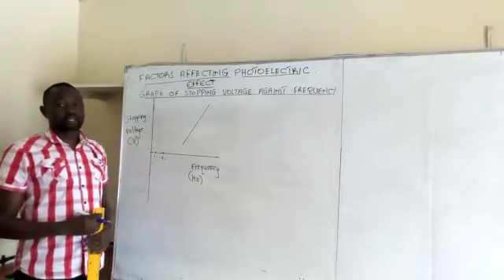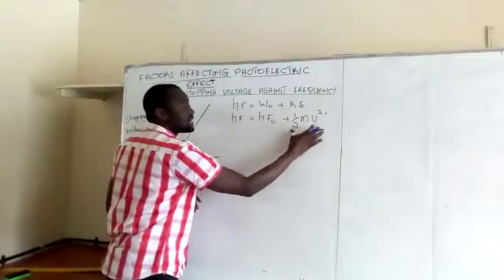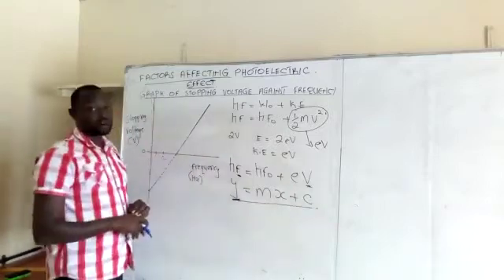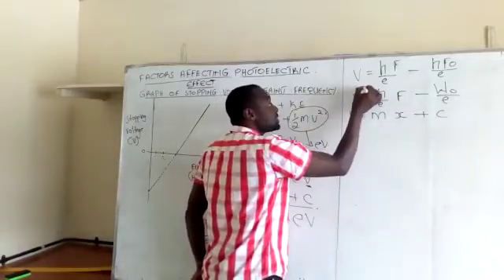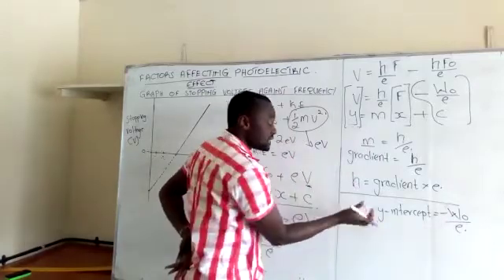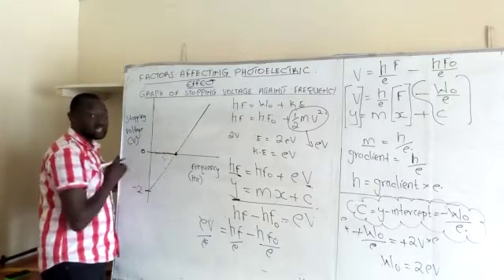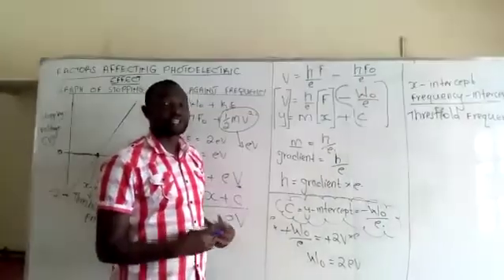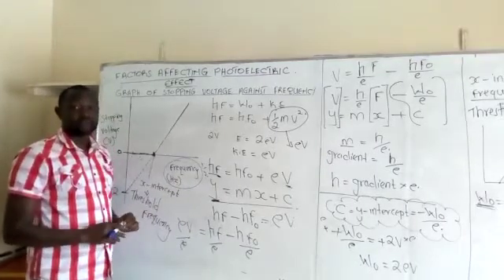PHYSICS : Photo Electric Effect Part 8